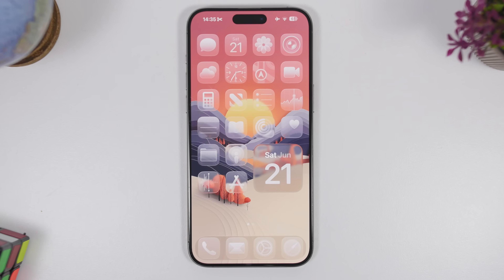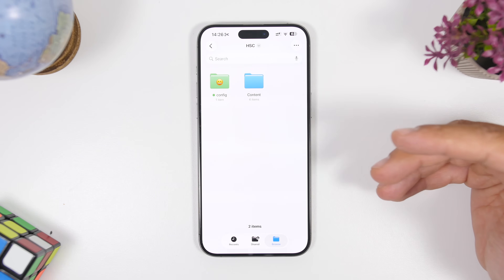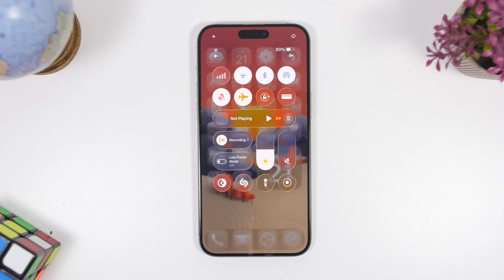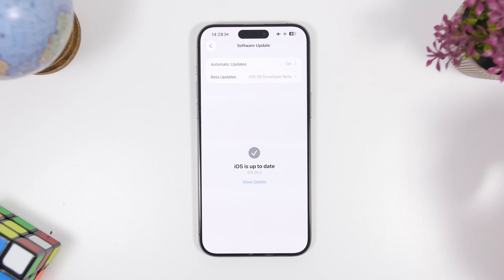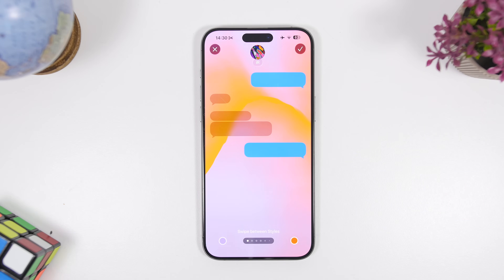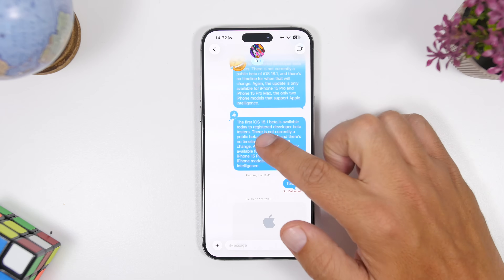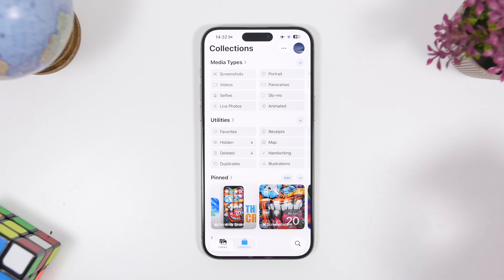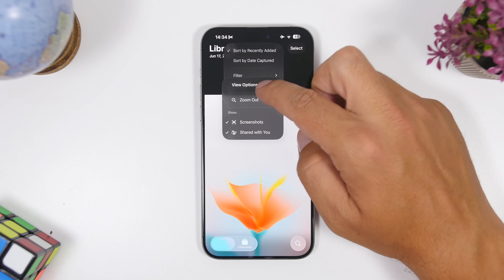iOS 26 - 10 Brilliant New FEATURES for iPhone Users !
iOS 26 - 10 New tips & tricks for iPhone Users

iOS 26 is packed with new features and tricks you must know, so in this video I will show you 10 tips and tricks for iPhone users on iOS 26.

Folders 0:00
Add reminder 1:54
Swipe 2:37
Passwords 3:07
Camera 3:28
Messages 4:00
Select text 4:46
Pin 5:15
Spatial scene 5:58
Scroll 6:33